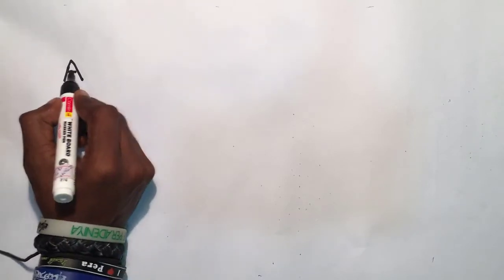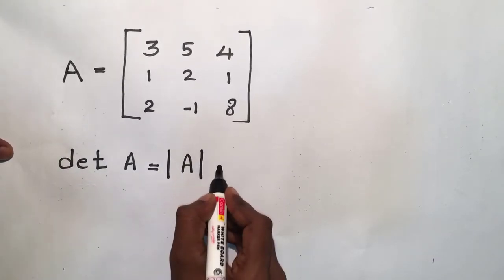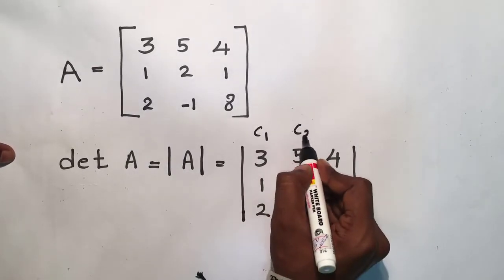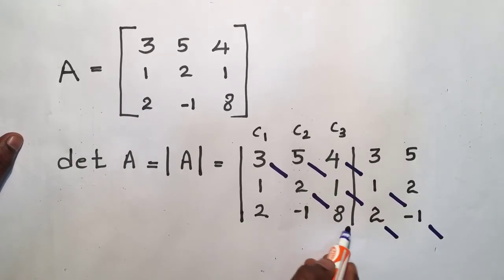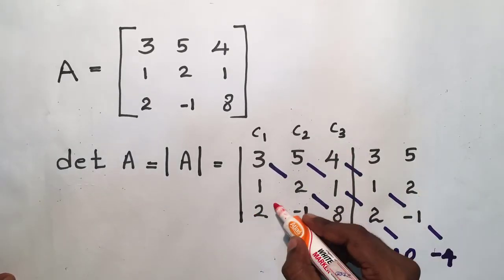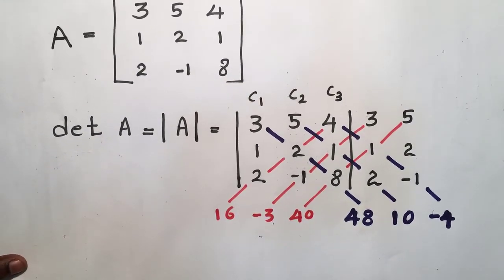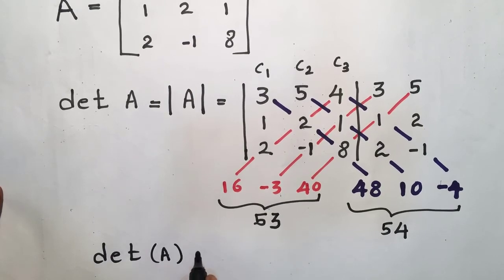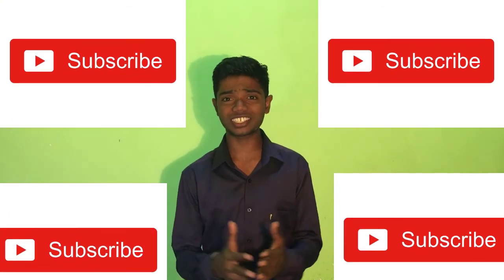How to find the determinat of any matrix explain in english language.Sinhala qut show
Determinant is very important to find inverse of matrix.There fore you need to know how to find determinant.Not only  teach you to find the determinant of any matrix but also it is  a most easiest method to find determinant of matrix.Because I am going to teach in English language it is easy to understand for all of the person who are watching my video.